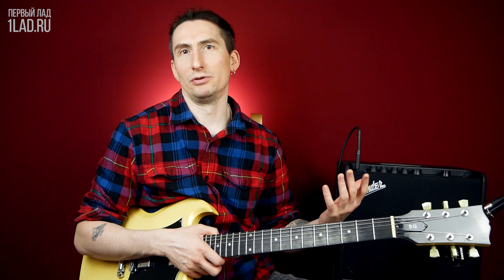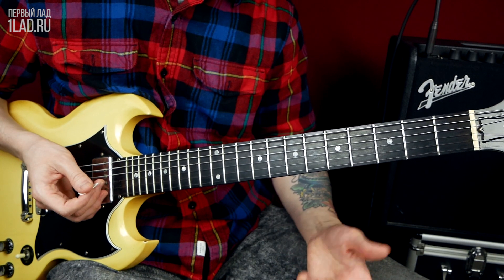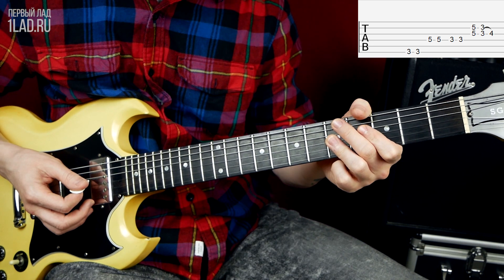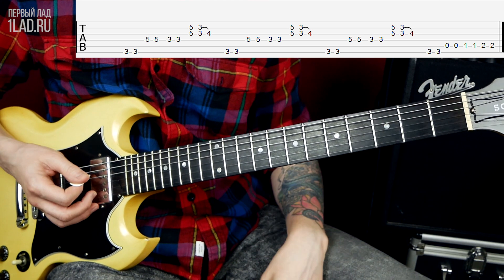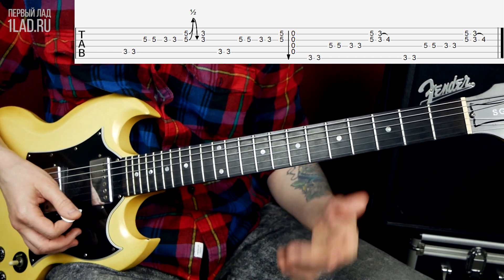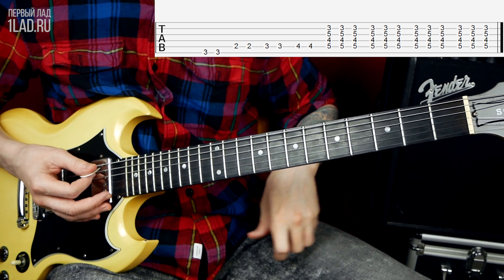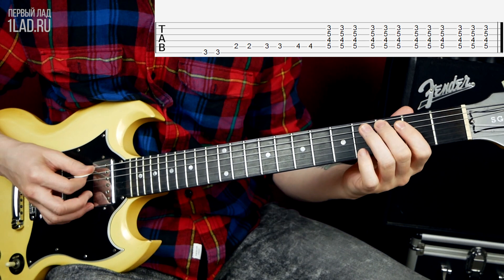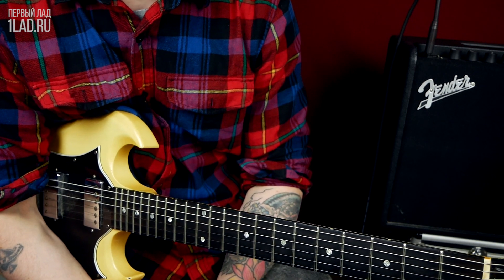Как играть ЖИРНЫЙ блюзовый рифф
В последнее время вы часто писали, что у нас на канале давно не было классических блюзовых риффов. Исправляемся и разбираем классический блюзовый рифф на шаффл с вкраплением даббл-стопов.

С одной стороны, он кажется довольно простым, но нужно постараться, чтобы сыграть всё правильно и звучать хорошо.

Сейчас полным ходом идет запись на наш новый марафон по углубленной блюз-импровизации. Если у вас уже есть база в блюзе: вы знаете позиции пентатоники, строение блюзового квадрата и можете худо-бедно сымпровизировать под минус, но хотите двигаться в импровизации дальше, то он идеально вам подойдёт.

В отличие от наших предыдущих марафонов, здесь не будет теоретических и технических основ - мы будем заниматься исключительно импровизацией. Изучим такие вещи, как дабл- и триплстопы, фразы, которые часто игнорируют блюзмены, арпеджио и обыгрывание аккордов, совмещение аккордов и соло, а также скоростные фразы и вертушки.

Понравилось видео? А еще нам можно задать любой вопрос в комментариях, мы отвечаем практически на каждый :)